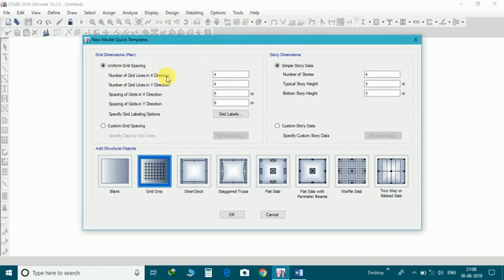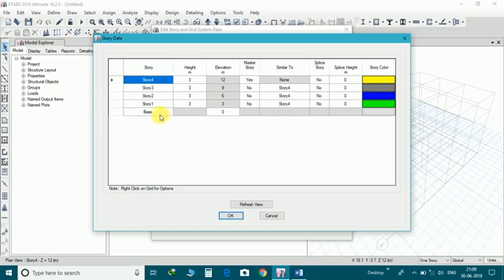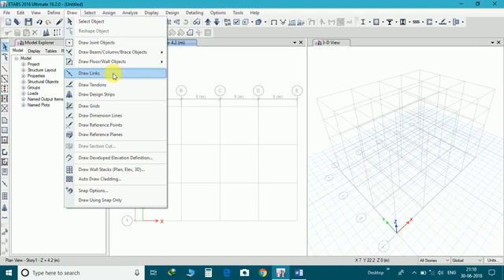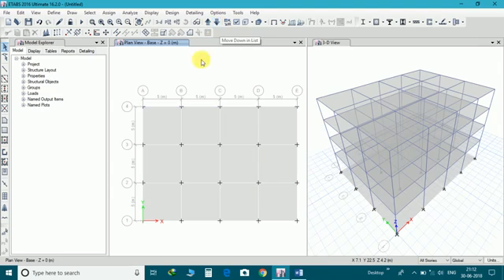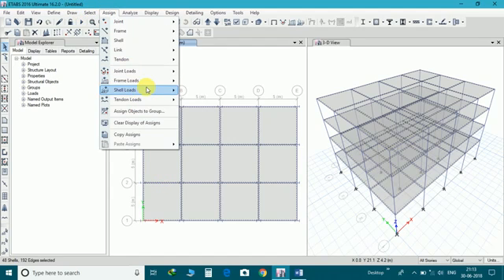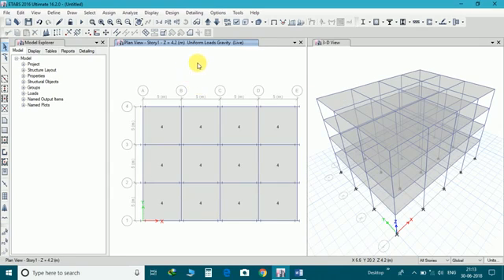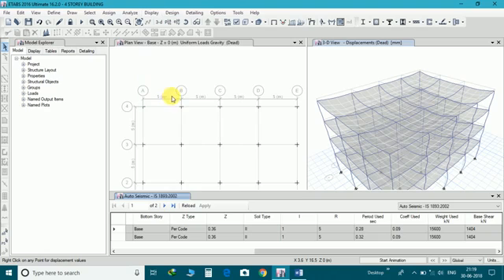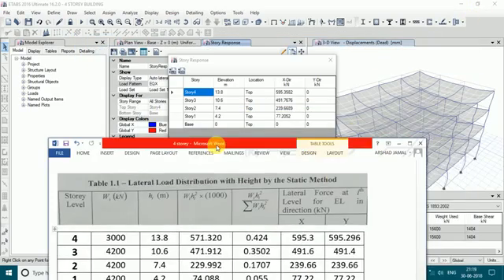Seismic Design - Project assignment for Skyfi Labs online course by Sachin Kadlag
This video is made by Sachin Kadlag of P.R.E.C. Loni as part of the final assignment of Seismic Design course from Skyfi Labs.